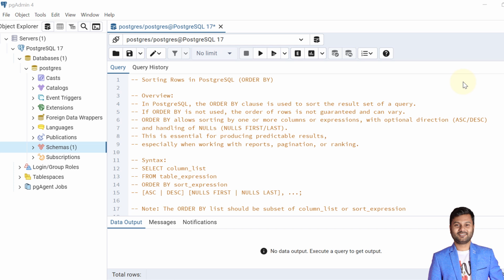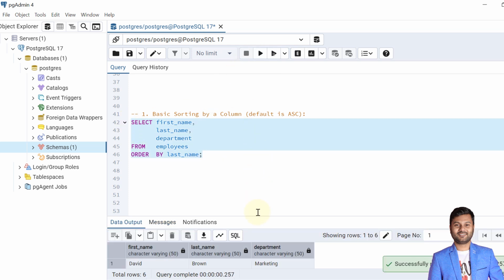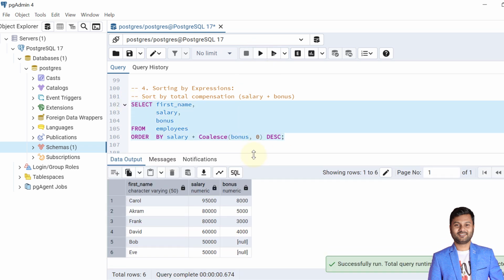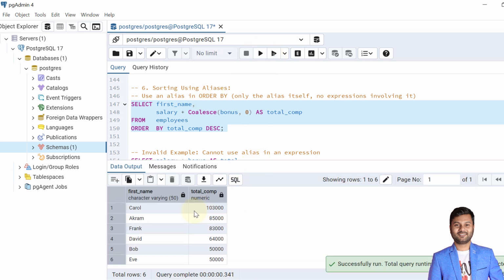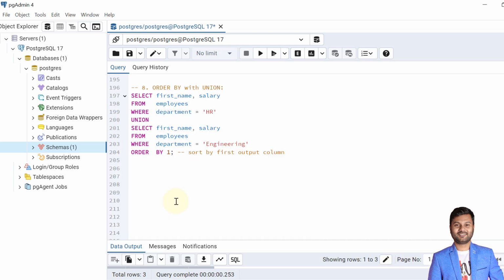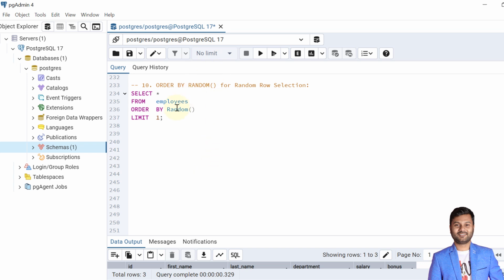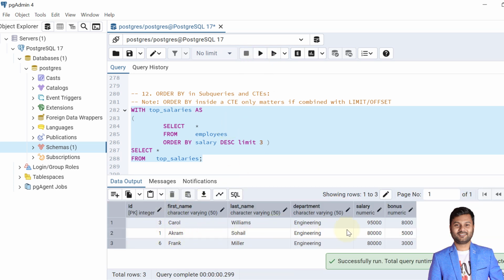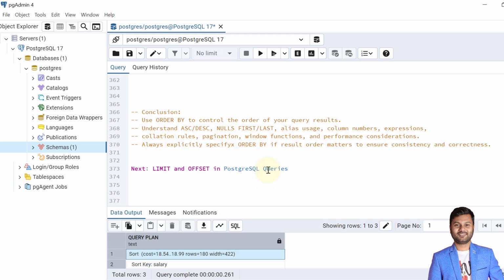ORDER BY in PostgreSQL Queries || Sorting Rows in PostgreSQL || PostgreSQL Full Playlist #39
Learn how to sort query results in PostgreSQL using ORDER BY with ASC/DESC, NULL handling, expressions, and more.

Description
Welcome to video #39 in our PostgreSQL Full Playlist! 🎬 In this tutorial, we dive deep into one of the most essential clauses in SQL: the ORDER BY clause.

You'll learn how to sort query results in PostgreSQL based on one or more columns, expressions, and aliases. We also explain how to handle NULL values using NULLS FIRST and NULLS LAST, sort using column positions, and apply ORDER BY in advanced cases such as UNION, CTEs, and window functions.

Whether you're preparing for interviews, writing production queries, or optimizing reports and dashboards, understanding ORDER BY is critical for clear and consistent output.

We demonstrate everything with real examples and walkthroughs, using a practical employees table. This lesson also includes tips on performance, index use, and sorting text data with collation.

🎯 Topics Covered:

Basic ascending and descending sorting
Sorting by expressions like salary + bonus
Handling NULLs explicitly
Using column aliases and positions in ORDER BY
ORDER BY with UNION, DISTINCT, and LIMIT/OFFSET
Sorting randomly with RANDOM()
Analytical queries using RANK() with OVER
Performance tips using EXPLAIN

📌 Chapters Covered:
00:00 - Introduction
00:40 - PostgreSQL ORDER BY Syntax
01:04 - Example Setup
01:15 - Sorting in Ascending Order
01:38 - Sorting in Descending Order
02:05 - Sorting by Multiple Columns
02:39 - Sorting by Expressions
03:07 - NULLS FIRST and  NULLS LAST
03:58 - Sorting Using Aliases
04:28 - When Sorting using Aliases Not Possible
05:02 - Sorting by Column Position
05:38 - ORDER BY with UNION
06:09 - ORDER BY with LIMIT and OFFSET for Pagination
06:49 - ORDER BY RANDOM() for Random Row Selection
07:17 - ORDER BY with Window Functions
07:45 - ORDER BY in Subqueries and CTEs
08:32 - ORDER BY with DISTINCT
08:57 - ORDER BY Performance Tip
09:42 - Conclusion